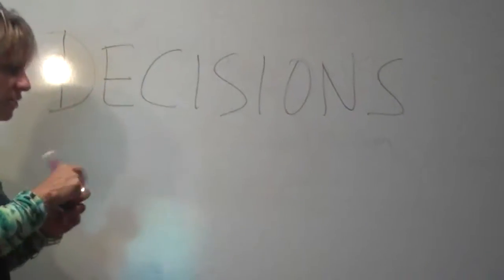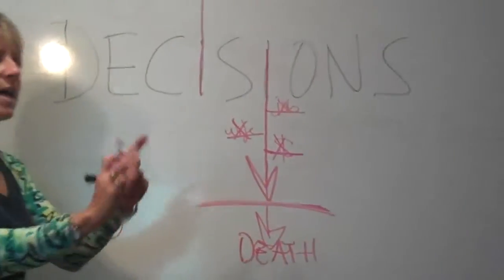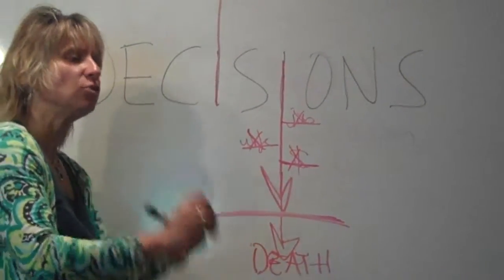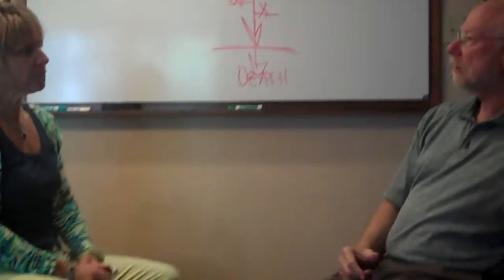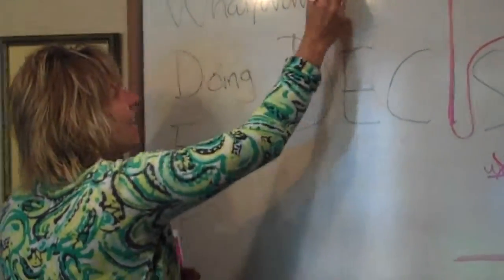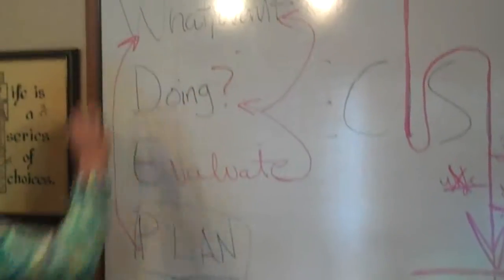Impact Therapy and Addictions Counseling Use of Whiteboard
In this clip, Heidi O'Toole and Ed Jacobs talk about the importance of Impact Therapy and the use of the whiteboard when doing addictions counseling.